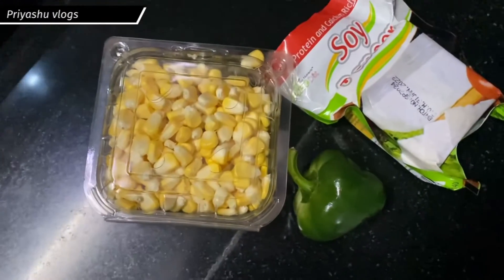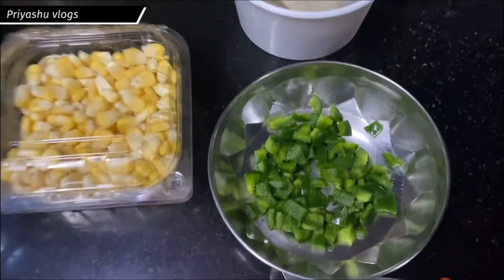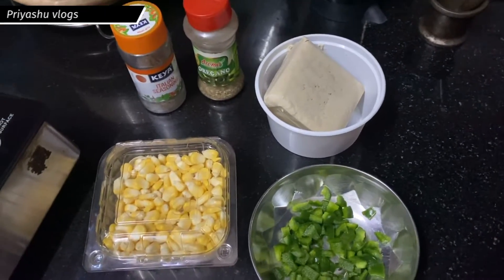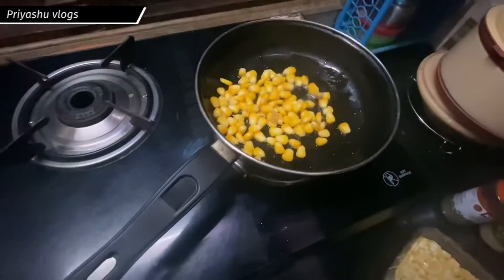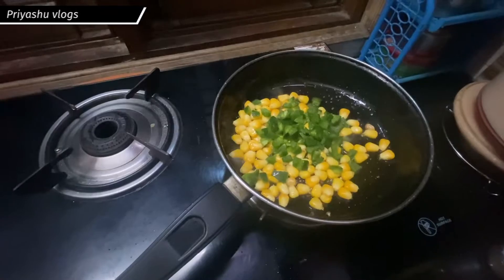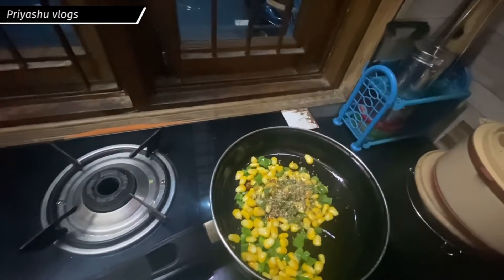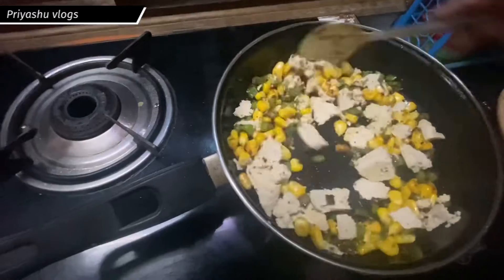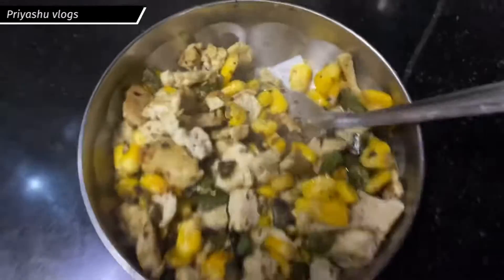Easy Salad Recipe ||Sweetcorn,capsicum n Tofu|| Healthy Corn Sakad For Weight Loss